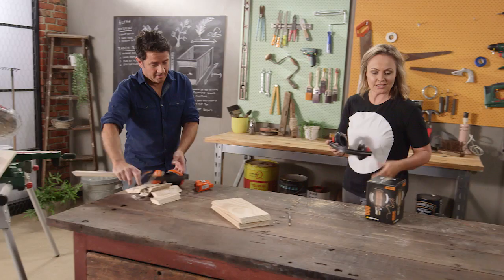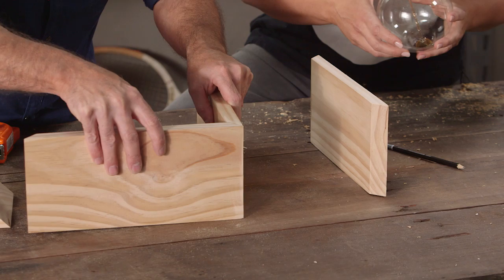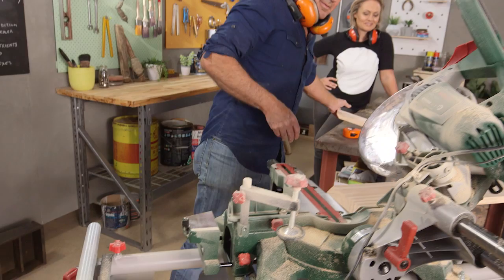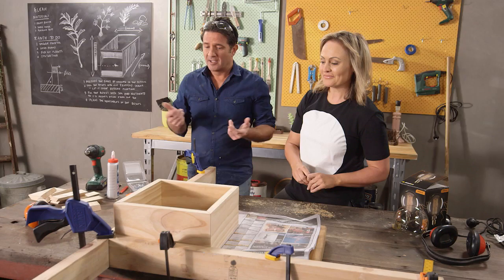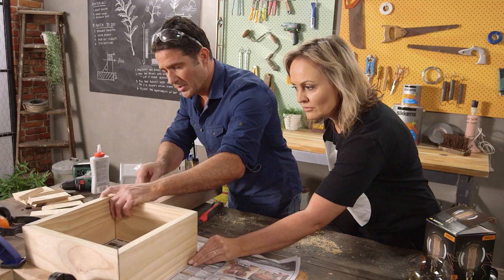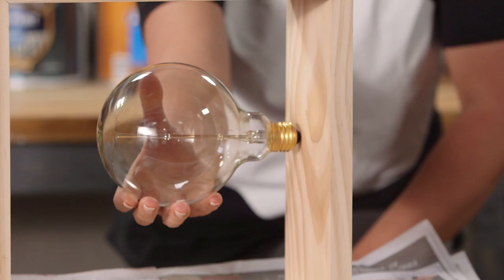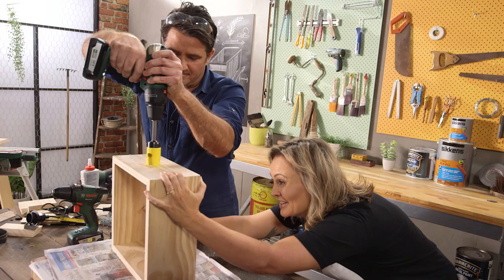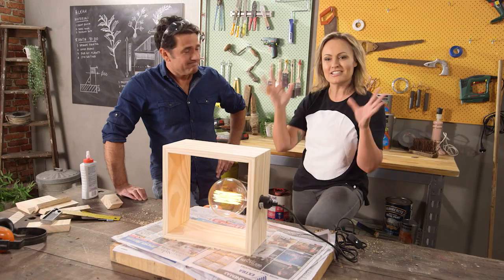Box Lamp | The Home Team S3 E4